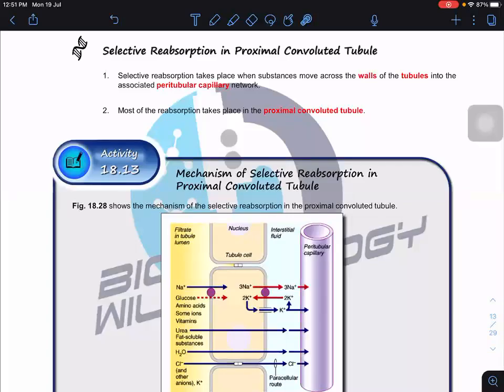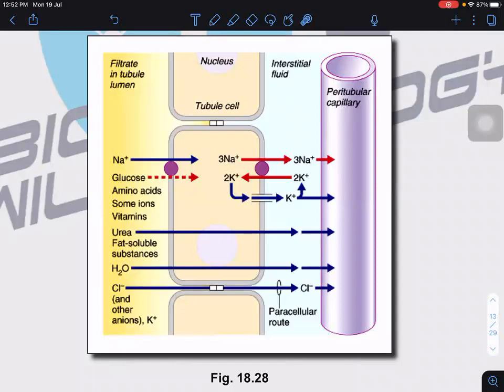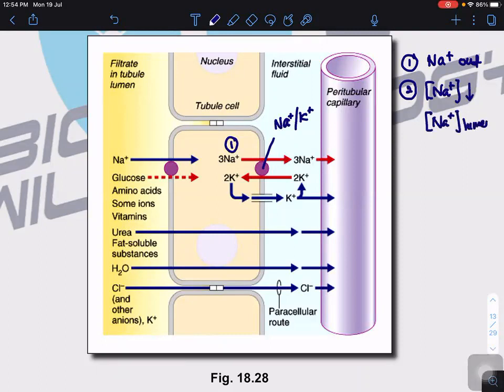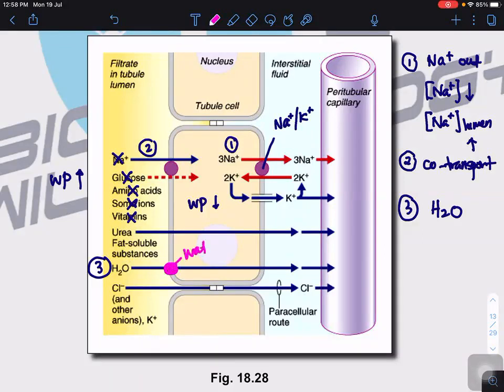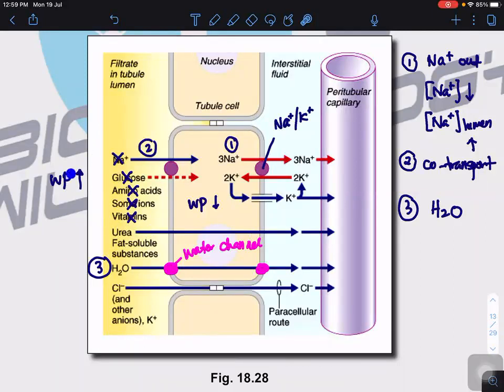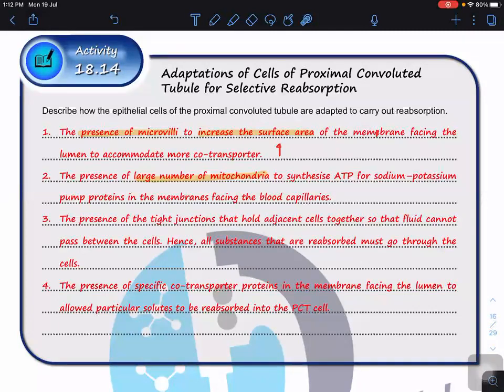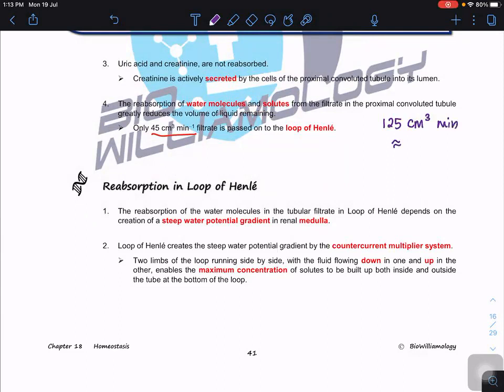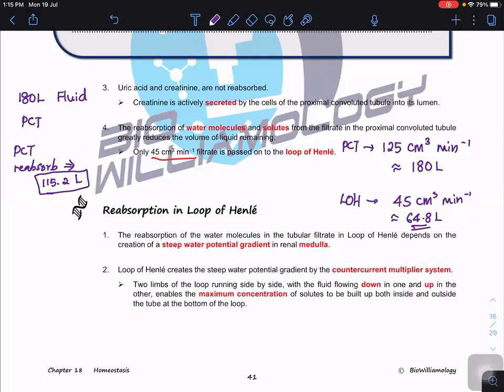Selective Reabsorption in Proximal Convoluted Tubule by Dr. William